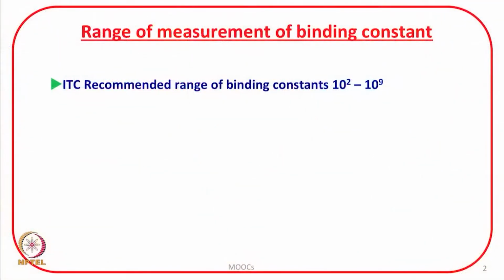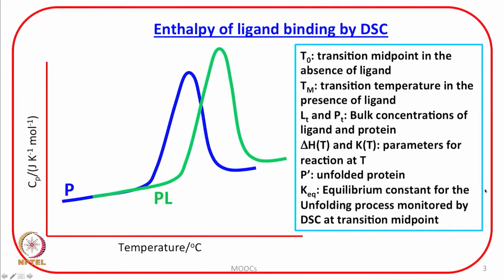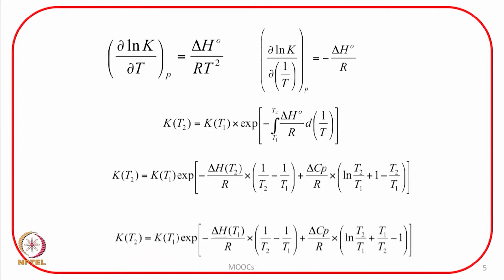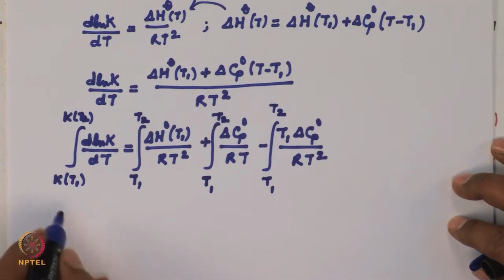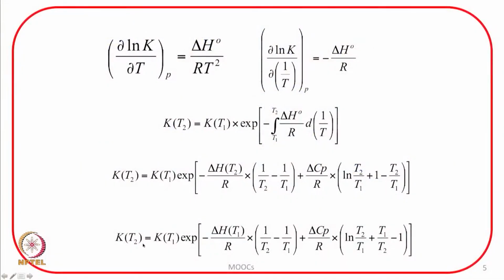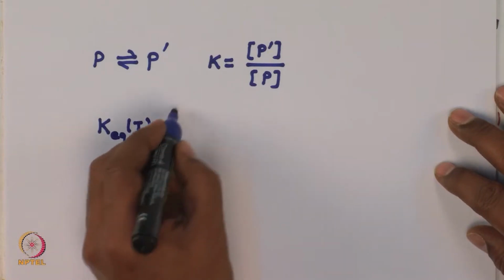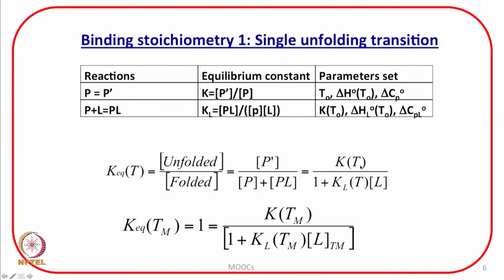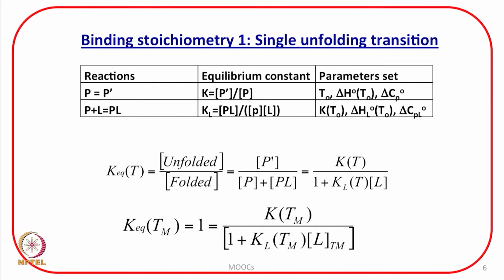Estimation of Binding Constants in Strong to Ultratight Protein-Ligand...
Title: Estimation of Binding Constants in Strong to Ultratight Protein-Ligand, Interactions Using Differential Scanning Calorimetry
Subject: Chemistry